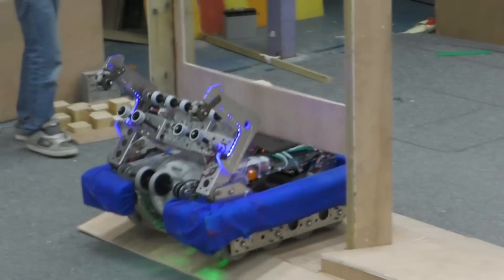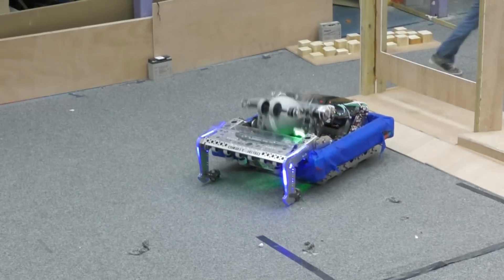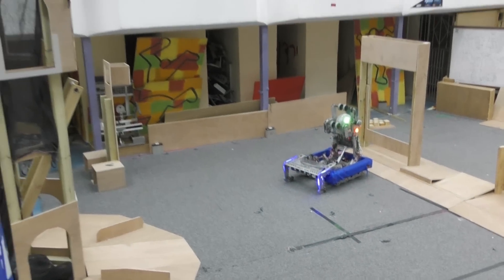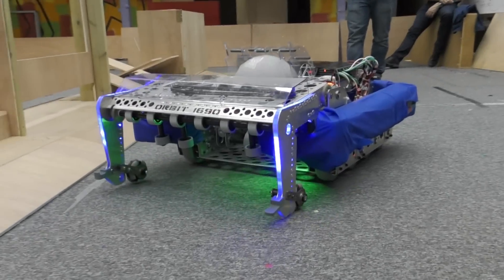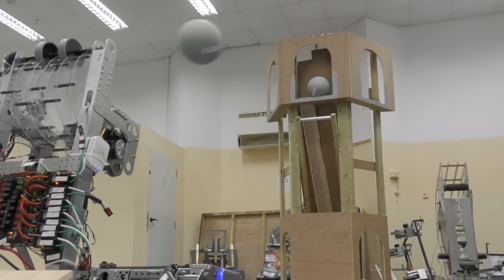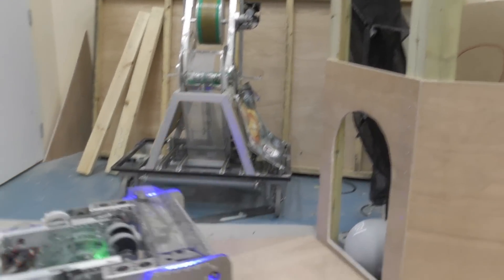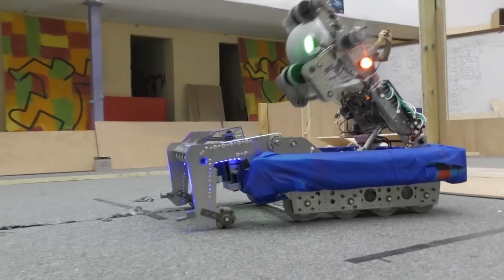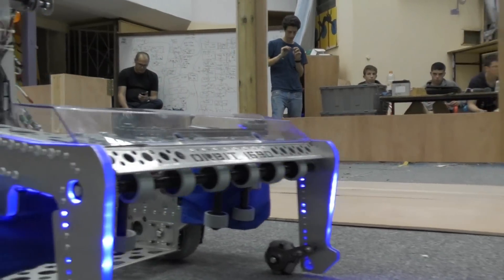FRC team 1690 Orbit 2016 robot reveal - "SKYZER"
FRC team Orbit 1690 from Binyamina, Israel, presents it's 2016 robot for the game STRONGHOLD !

The robot will compete at the Israeli Regional

Song: Juicy J, Wiz Khalifa, Ty Dolla $ign - Shell Shocked ft. Kill The Noise & Madsonik